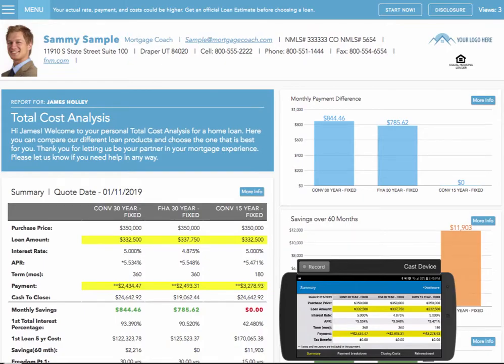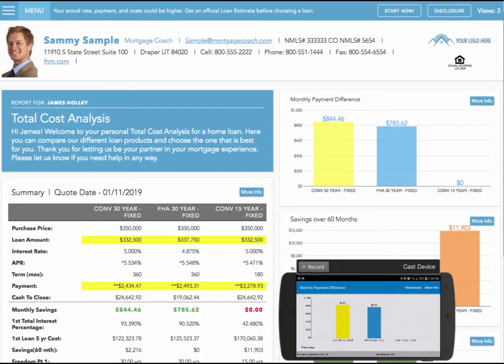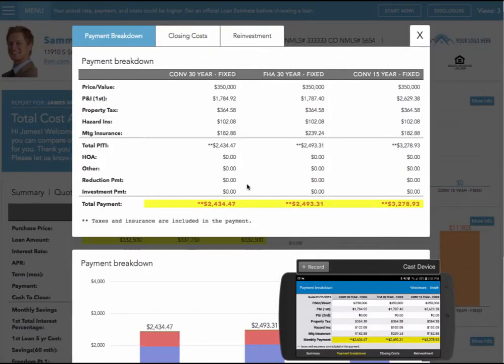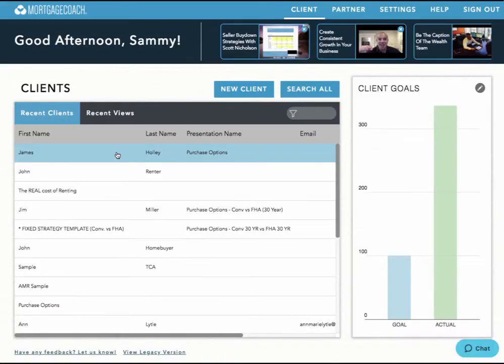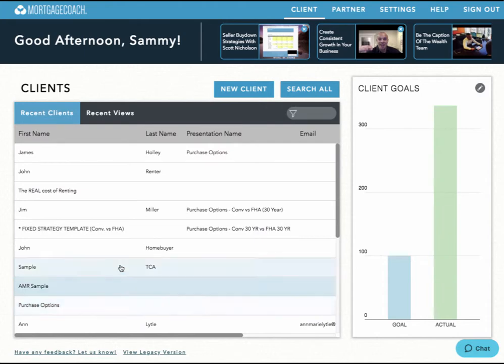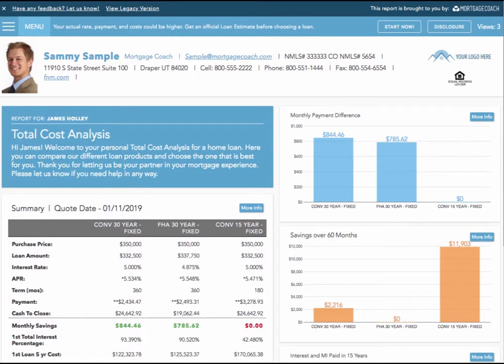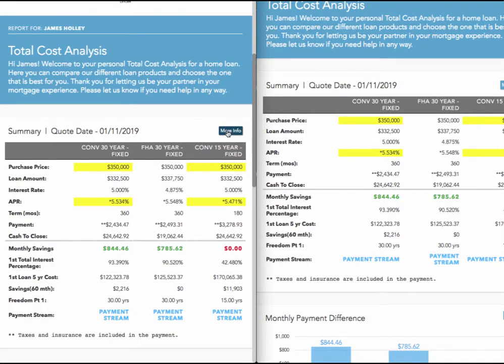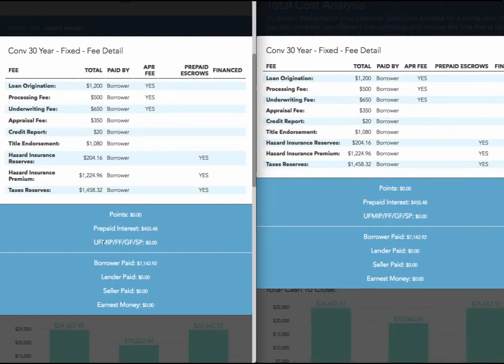HOW TO Use Mortgage Coach LIVE (AKA The Ultimate Mortgage Experience)